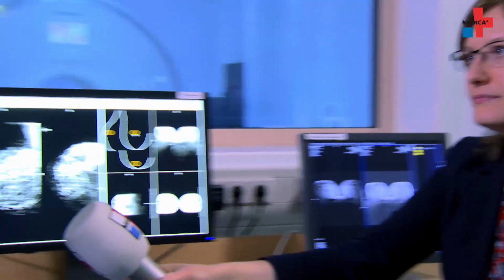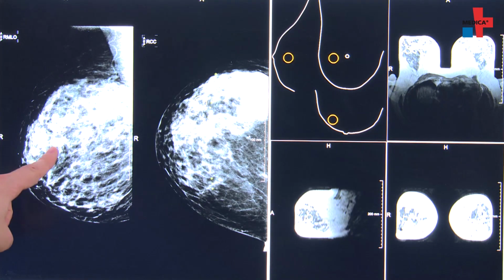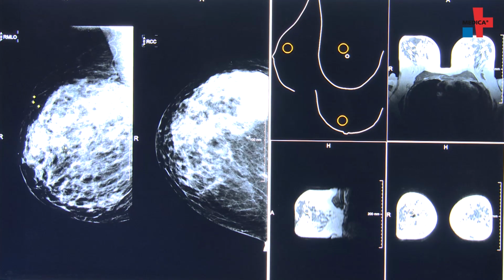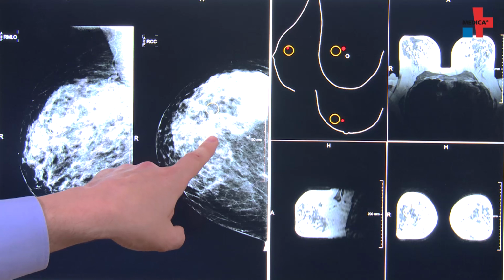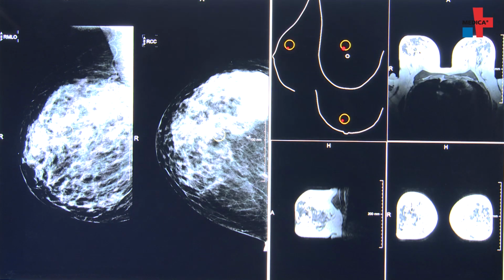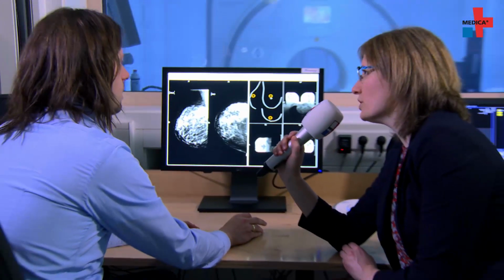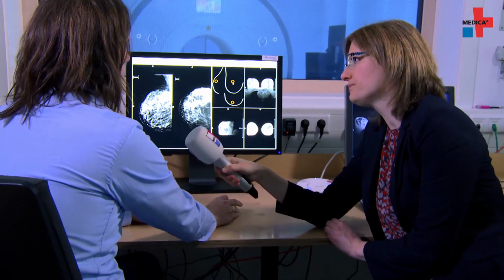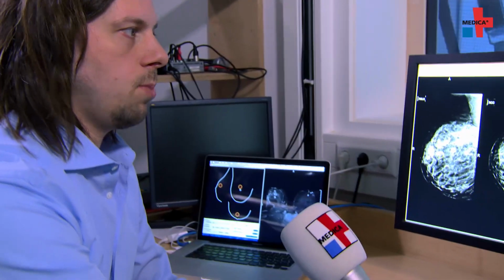Breast cancer detection: Software supports radiologists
Physicians use various imaging methods to diagnose breast cancer. Mammography, ultrasound, and MRIs provide different information the physician subsequently consolidates. Here at the Fraunhofer Institute for Medical Image Computing, researchers have now developed software for this. With BRIDGE, it is now possible to show multiple breast images in one breast model.